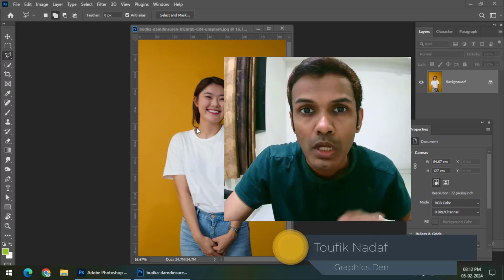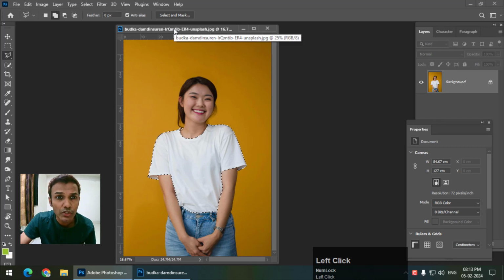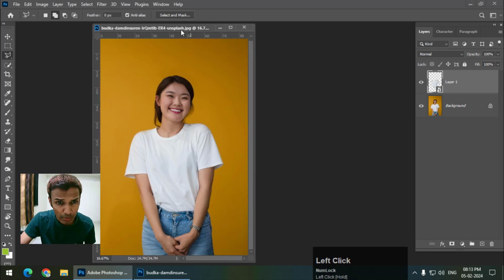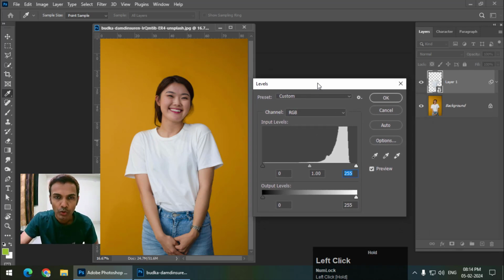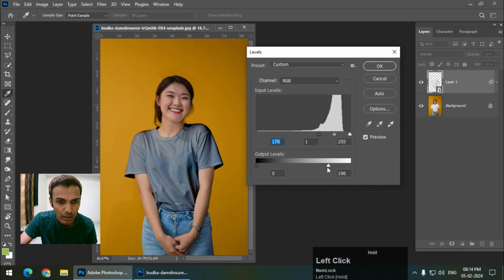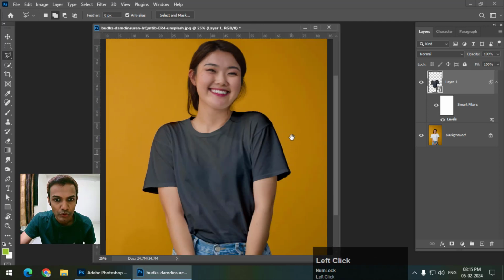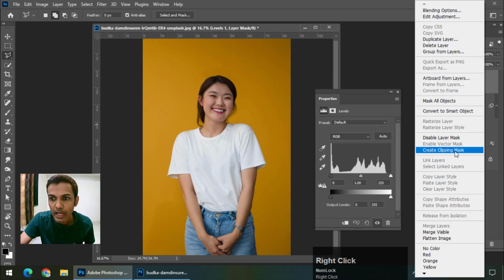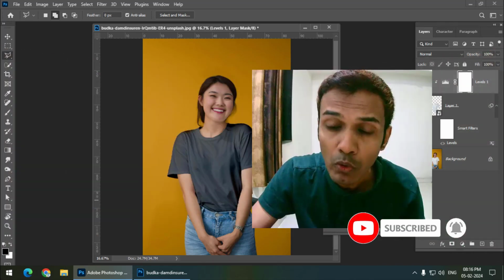Convert White Objects into Black in Photoshop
In this video I'm going to show how we can convert white objects into black, ie how we can change white color into black.